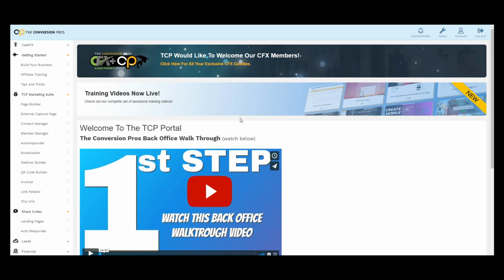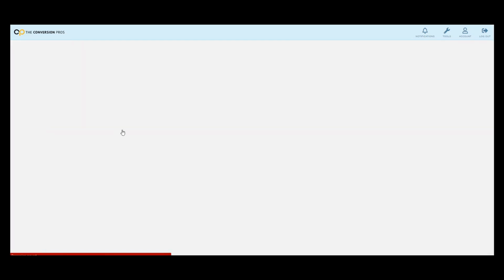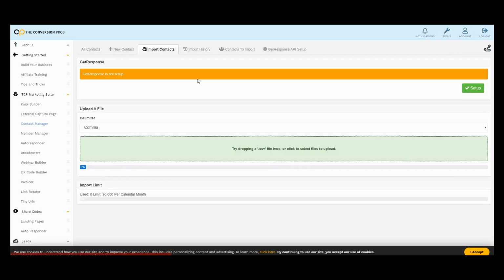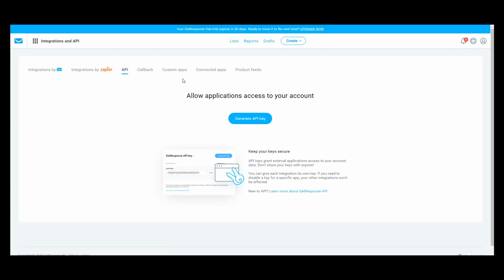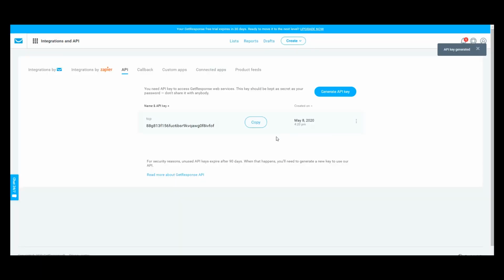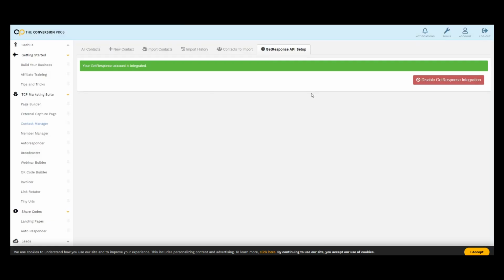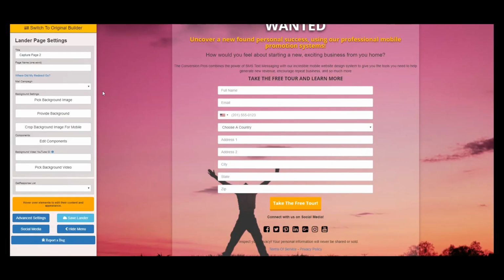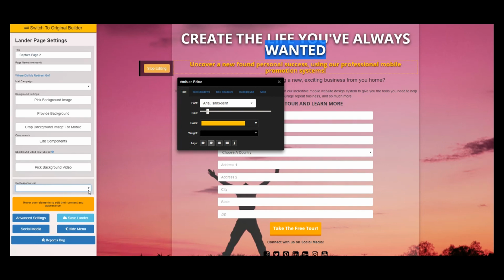HOW TO ADD GET RESPONSE API INTO TCP